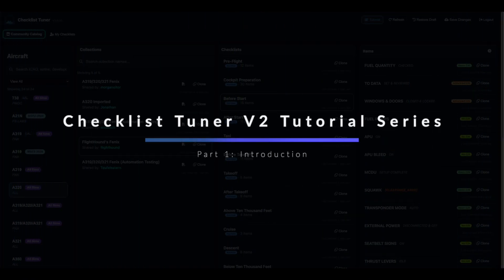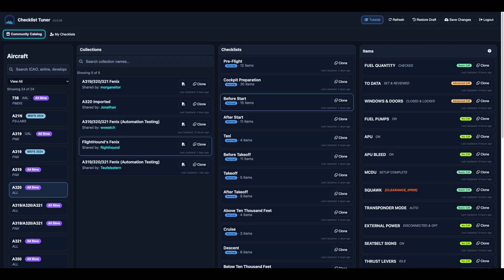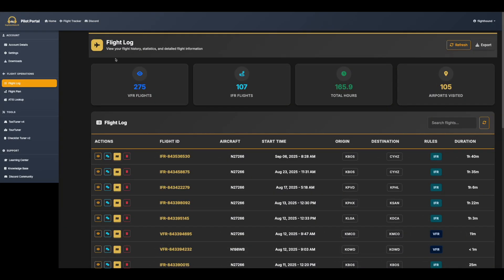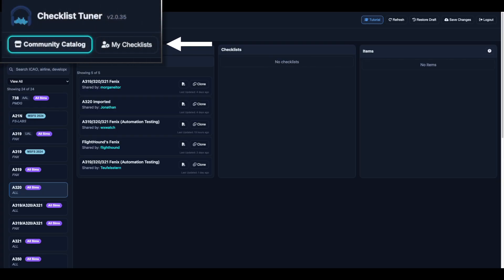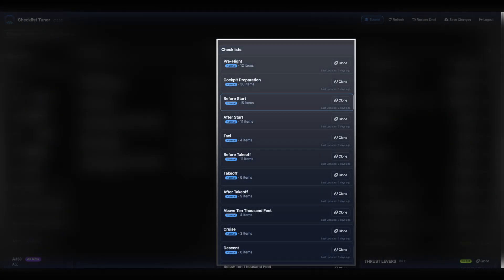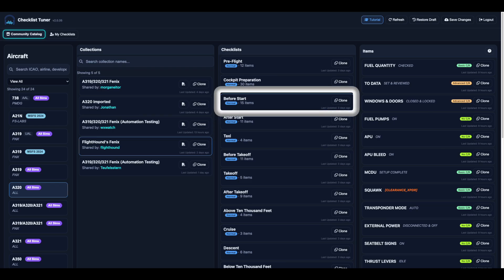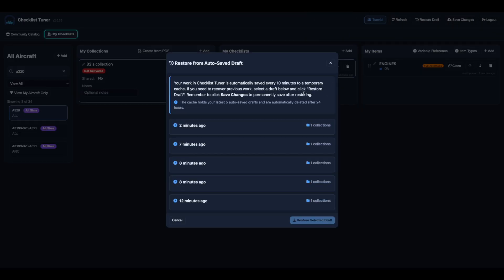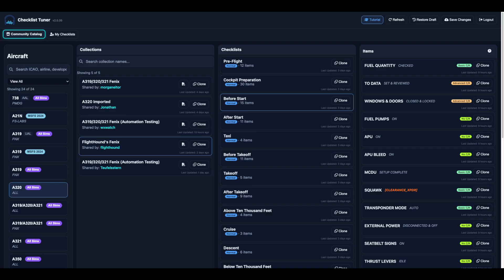Part 1 - Introduction | Checklist Tuner V2 Tutorial Series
Checklist Tuner V2 Tutorial Series: Part 1 - Introduction

*Currently Available to Partners

SayIntentions.AI is a complete AI Ecosystem for Flight Simulation. SkyOps, Ramp Agents, Dispatchers, Mentors, Cabin Crews, Tour Guides, and a complete suite of ATC features that cover nearly every position and type of controller in the world with 24/7 VFR and IFR coverage.

We bring a Living World to your simulator through the most innovative AI solution for flight simulation ever created. Bring every corner of your simulator to life with our Neural AI technology.

Support For MSFS 2020/24, and Xplane 11/12 (And with our SimAPI, any other sim!)